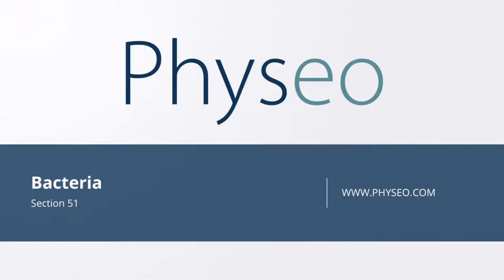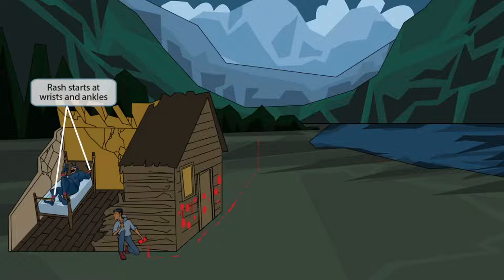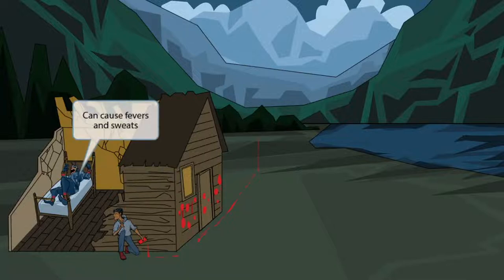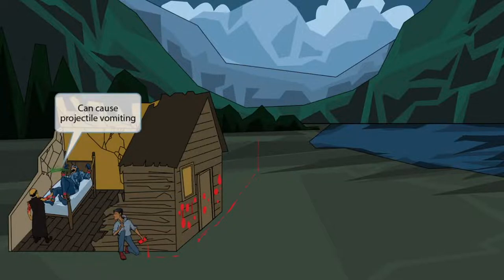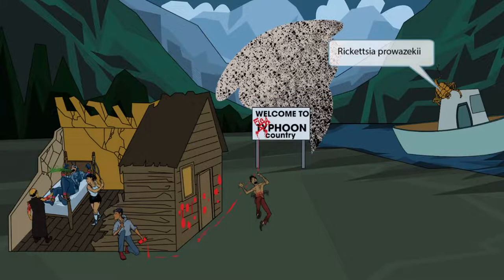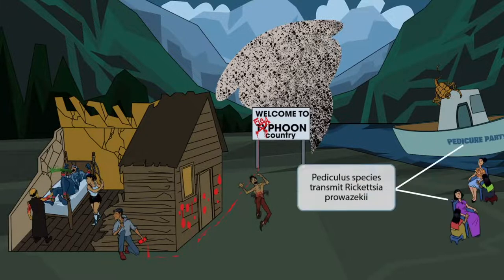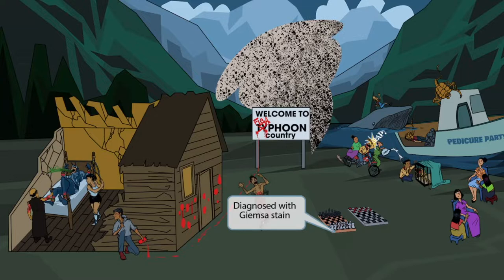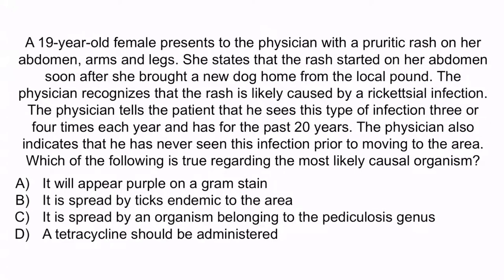Rickettsia Prowazekii, Rickettsii, and Typhi for the USMLE Step 1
Covered in this video: Rickettsia Prowazekii, Rickettsii, Typhi, bacteria, rocky mountain spotted fever, no cell wall, ticks, rash, wrists and ankles, myalgias, sweats, projectile vomiting, flea bite, pediculus, epidemic typhus, endemic typhus, obligate intracellular, chloramphenicol, doxycycline, pregnant, weil-felix test, agglutination, Giemsa stain